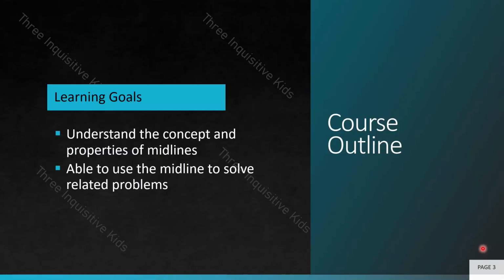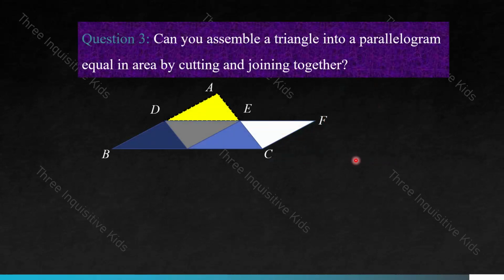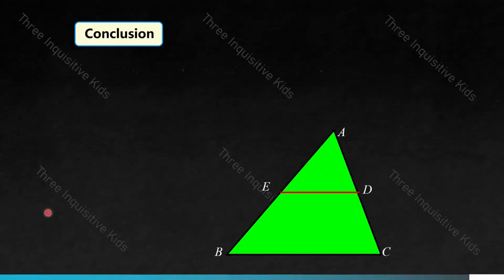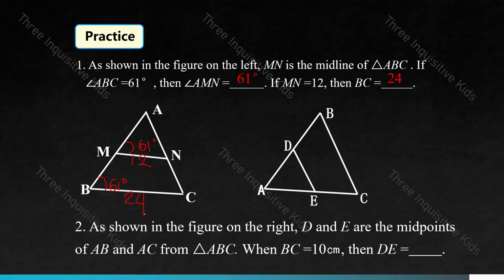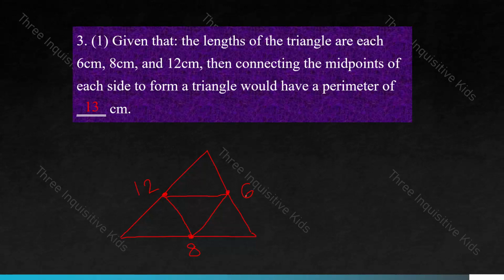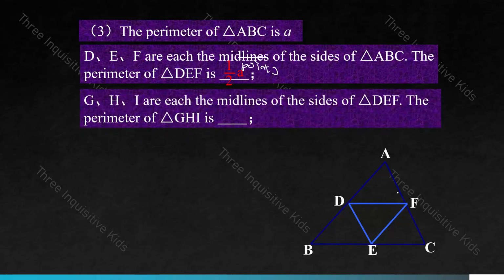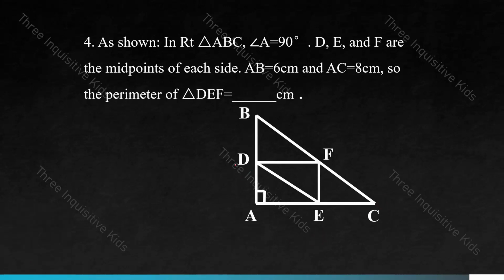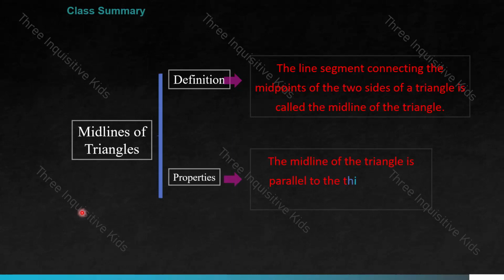8th Grade Math | Unit 13 | Midlines | Lesson 13.3 | Inquisitive Kids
Welcome (back) to learning 8th Grade Unit 13 with us, where we will be covering some geometry topics! After going through these videos, I hope you were able to improve or get ahead in your math, no matter where you are. I recommend you bring a notepad and a pen/pencil to keep track of all the things you are learning, throughout all of these videos.
In this lesson you will learn about the properties of midlines.

0:00: Introduction
0:44: The Properties of Midlines of Triangles
21:12: Class Summary